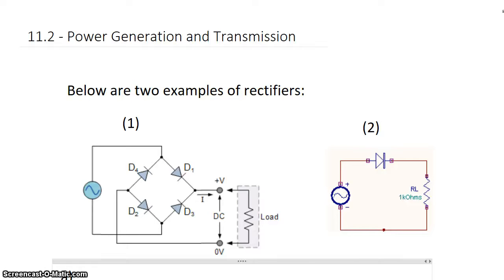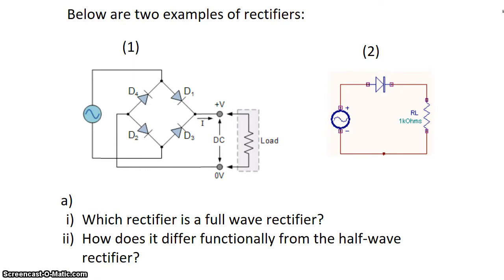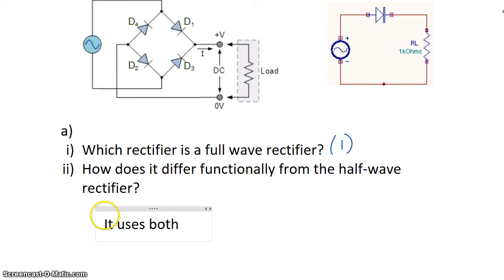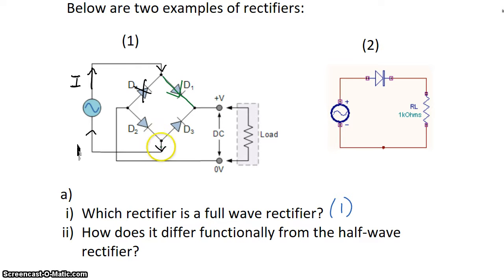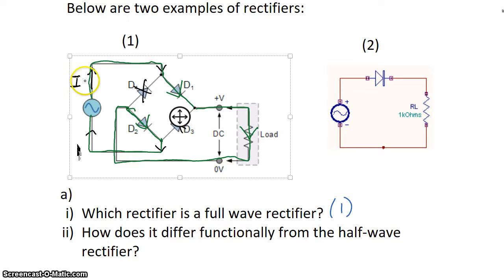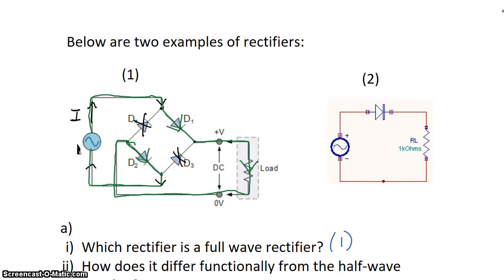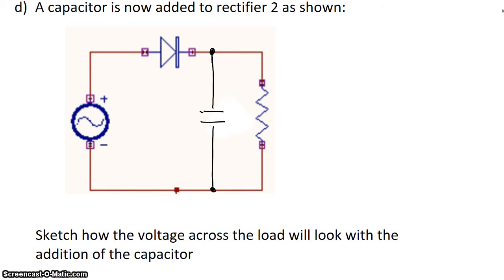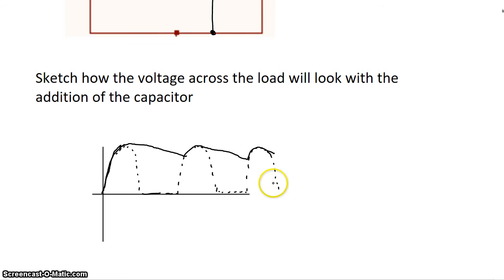11-2 Rectifiers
IB Physics Topic 11: Electromagnetic Induction